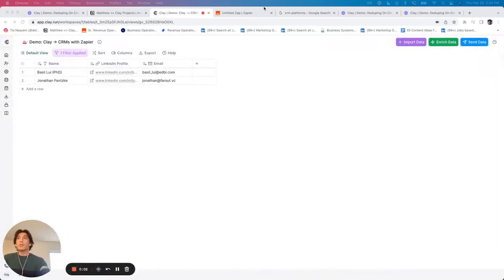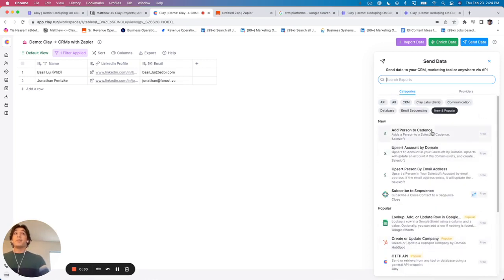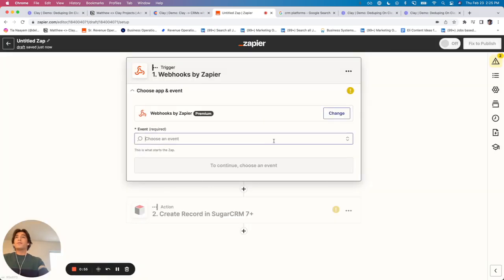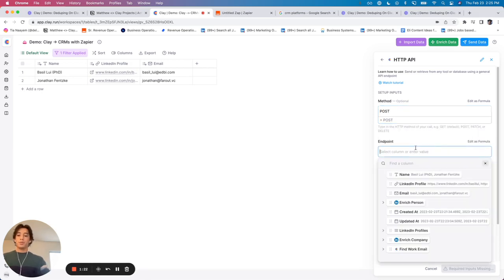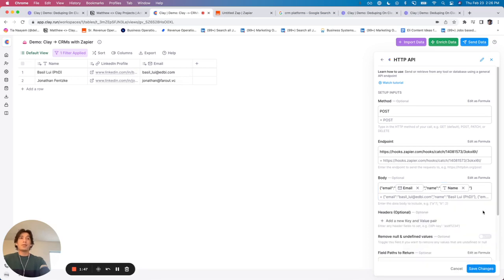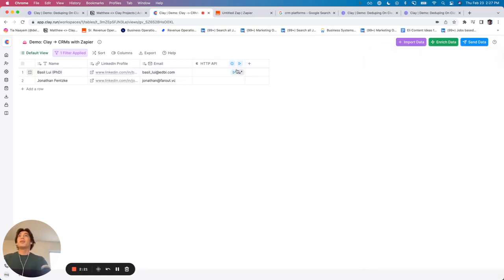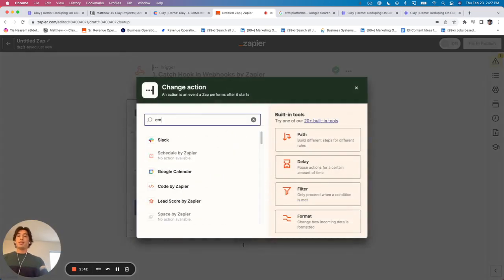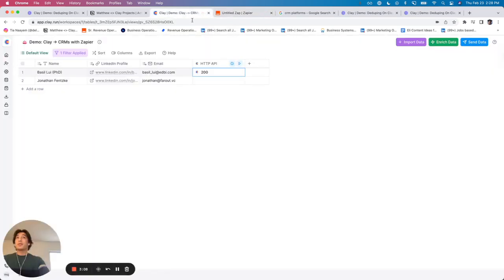Linking Clay to Your CRM with Zapier | Enriched Sales Leads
2. How to Scrape Data from Any Website on the Internet (B2B Sales) | Clay Sales Prospecting

If your CRM was not listed in the last video for native CRMs, not to worry! We have a way of connecting non-native CRMs that is just as effective and fast. For this, you’ll need Zapier so we can use it to connect Clay, Webhooks, and your CRM. Here’s how to do it:

Step 1: Go to Zapier and start a new Zap with the trigger being “Webhooks by Zapier”. Set the other app as your CRM. For the Webhooks event, select “Catch Hook”.

Step 2: Once you test the trigger, Zapier is going to generate a link. Copy the link and go back to Clay.

Step 3: Once you’re back in Clay, go to our “HTTP API” integration.

Step 4: Under “Method”, type “POST”, and set the endpoint to the link you copied in step 2.

Step 5: The “Body” section is where you’re going to type the information that you’d like transferred.

Here is an example syntax for this section:{”email”;”[put your email column here]”;”name”;”[put your name column here]”}You’ll want to do this for every column you intend on transferring. After you’re done, save changes, run the integration, and check to make sure your Zap ran correctly.